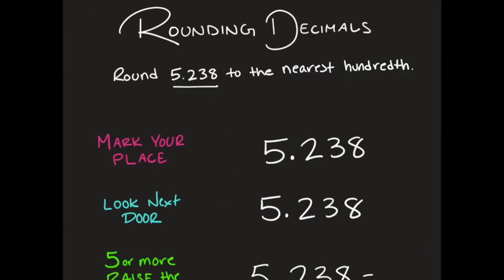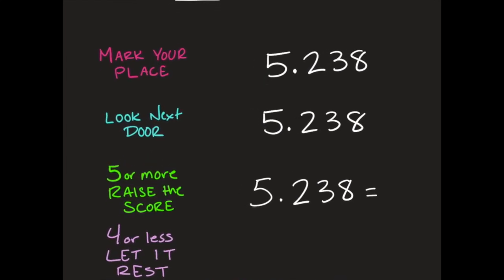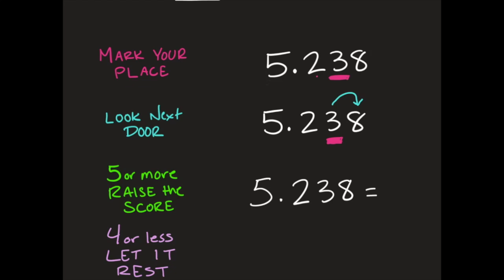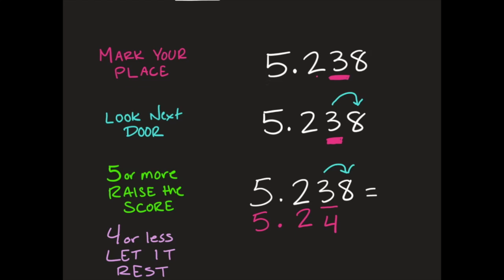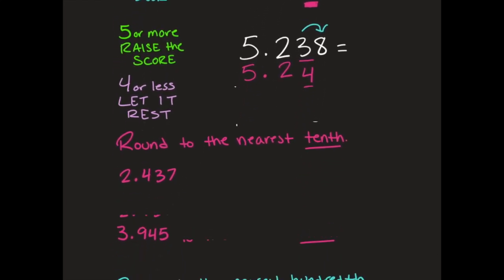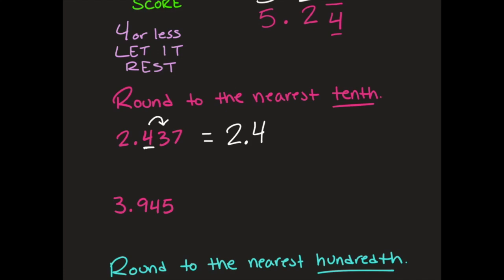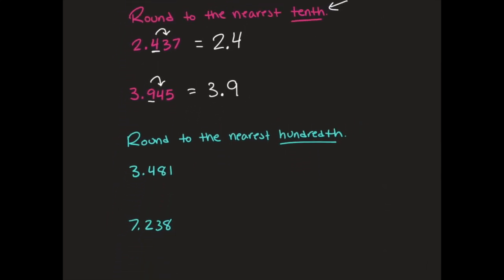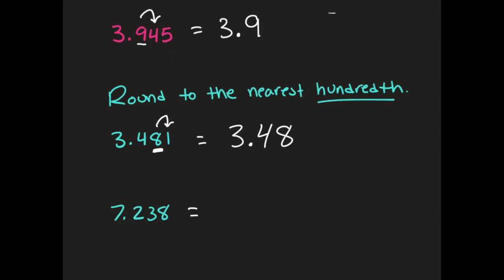Rounding Decimals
5.NBT.4